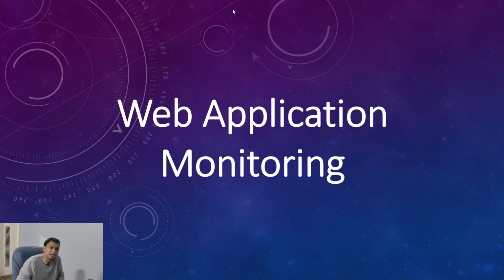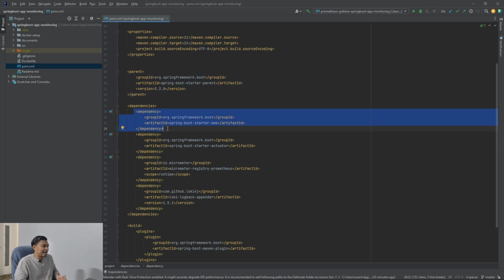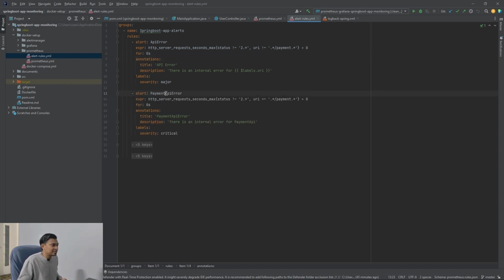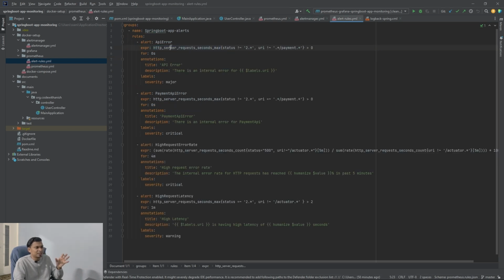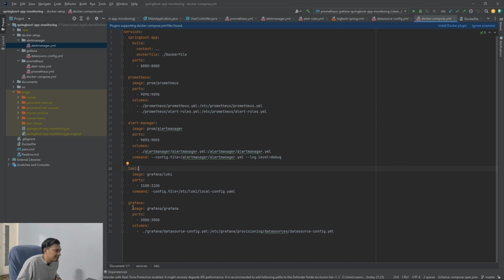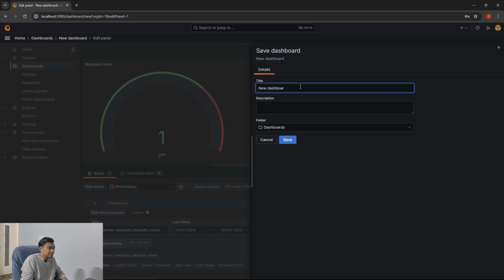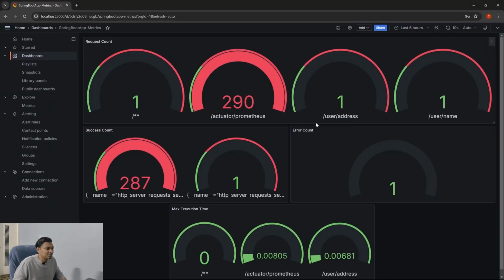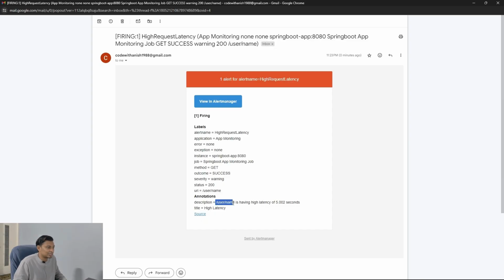Web Application Monitoring using Prometheus, Alert Manager, Loki & Grafana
In this video we will learn how to monitor a SpringBoot web application using Prometheus, Alert Manager, Loki & Grafana.

Video Contents
00:00:00 - Intro : What is Application Monitoring?
00:02:41 - Why Application Monitoring important?
00:06:31 - Types of Application Monitoring
00:08:37 - Application Monitoring Tools & Software
00:09:48 - Application Setup
00:14:50 - Prometheus Configuration
00:27:26 - Alert Manager Configuration
00:31:54 - Grafana Configuration
00:34:31 - Docker Compose Configuration
00:41:29 - Deploying the Application in Docker Container
00:44:20 - Testing Actuator endpoint
00:45:15 - Grafana UI Walkthrough
00:48:19 - Grafana Dashboard for Metrics
00:56:30 - Grafana Dashboard for Logs
00:58:59 - Testing the Alerts
01:11:00 - Conclusion